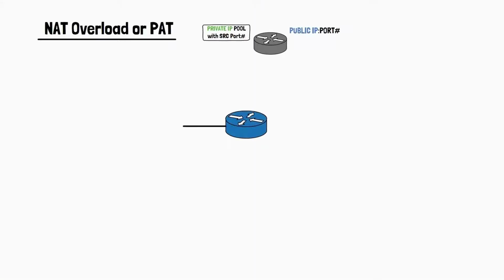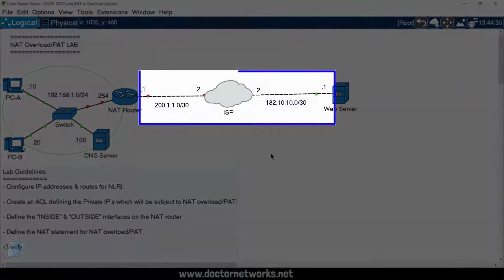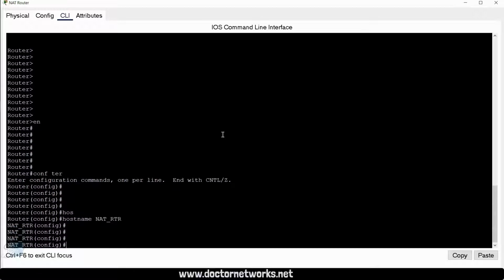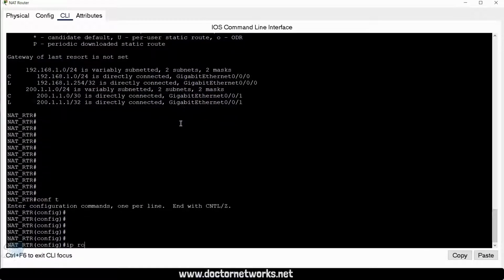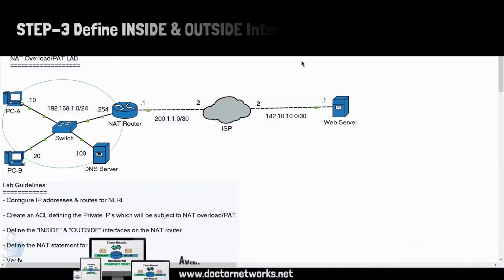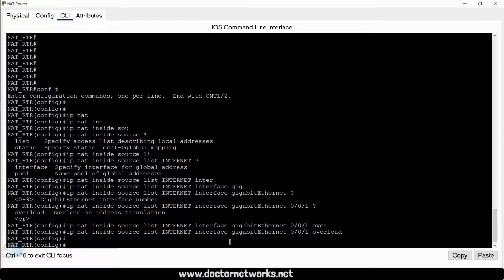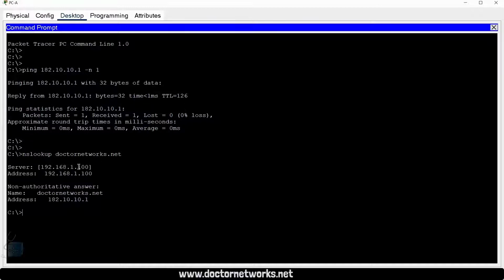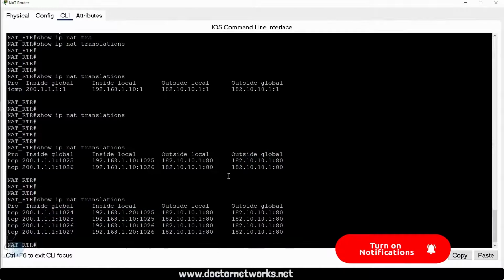Cisco NAT Overload or PAT LAB || NAT Beginner's Series || LECTURE#5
In this video, we will learn & configure Network Address Translation or NAT Overload or PAT on a Cisco Router in Packet Tracer Simulation software.

TIME STAMPS
0:00 NAT Overload or PAT  Review
1:13 NAT Overload Lab
2:02 NAT Overload Lab Topology
6:20 Base Setup For NAT Overload
11:16 NLRI for NAT
12:45 Configuring NAT ACL
15:52 Define NAT inside & Outside
17:46 NAT Overload Statement
20:22 Verify NAT overload
21:51 IP protocol NAT

NAT OVERLOAD or PAT
The type of translation from which NAT became famous for is called NAT Overload or PAT because it uses Source port numbers alongside Source IP addresses for mapping onto a SINGLE Public IP Address. This is possible because of the wide range of random source ports clients can generate for each session, making each NAT session distinguishable from the other. This type of NAT is used almost everywhere for INTERNET access, in your homes, your office etc for multiple devices utilizing a SINGLE PUBLIC IP address.